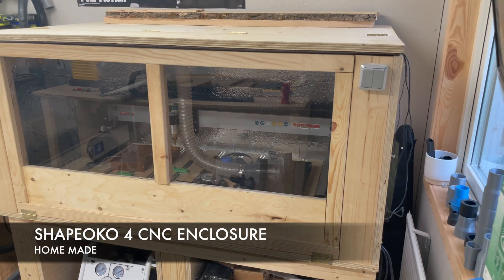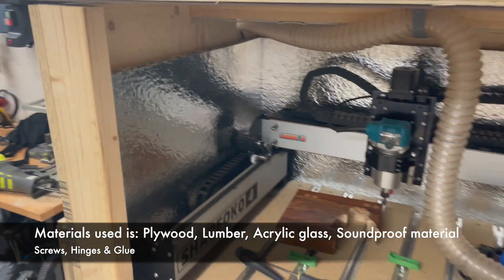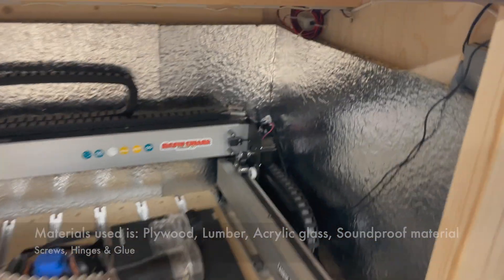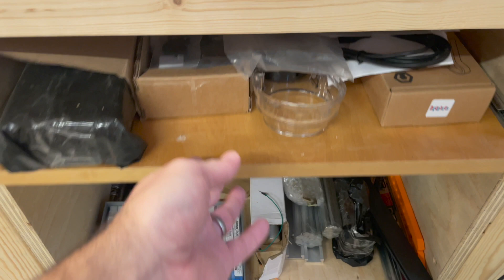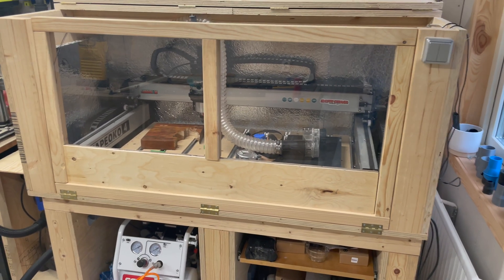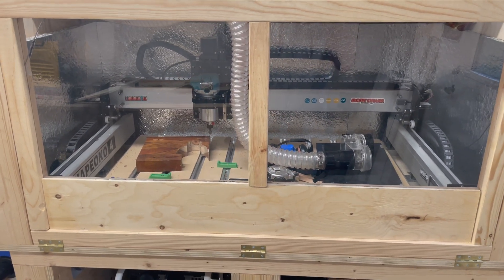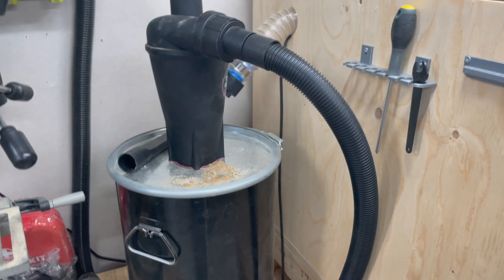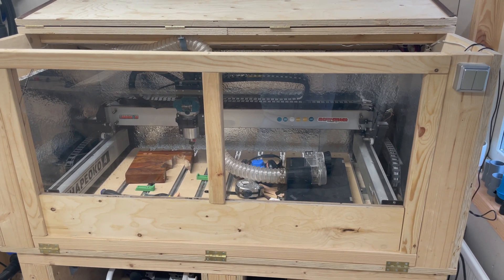CNC ENCLOSURE FOR MY WORKSHOP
This is my CNC Enclosure for the Shapeoko 4 XL. Build it Plywood, Lumber, and Acrylic Glass.